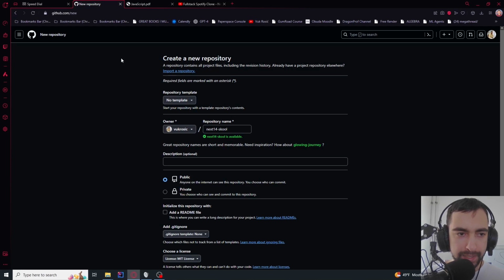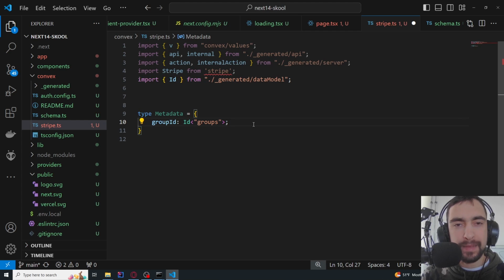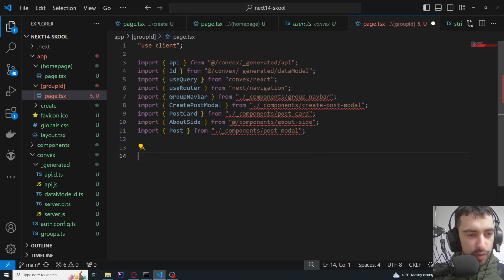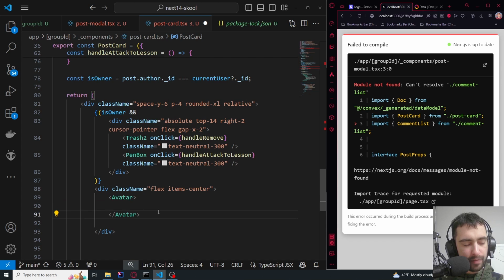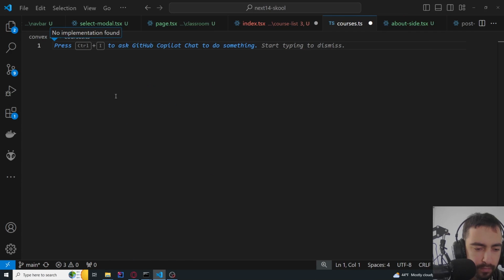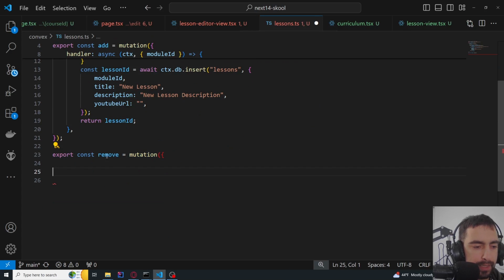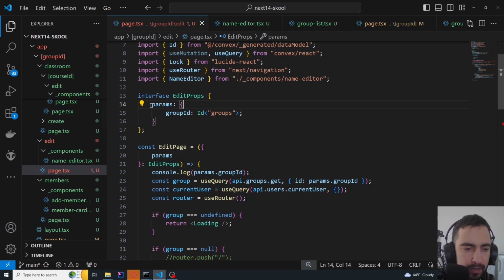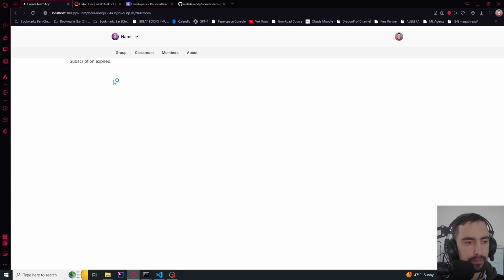Fullstack Skool Clone - NextJS, React, Convex, Typescript, Tailwind CSS, ShadCN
👋 Hey there! Welcome to this comprehensive 3-hour tutorial where you'll dive into the exciting world of building a Skool.com clone using the latest technologies, with a primary focus on Next.js and Convex.

0:00 - Demo and Intro
1:49 - Github setup
2:41 - Convex (backend) & Clerk (auth) & ShadCN (UI) setup
16:25 - Create group page
24:10 - Schema for database
29:30 - Stripe setup
42:15 - Users.ts (backend for users) & Groups.ts (backend for groups)
52:37 - Homepage
57:59 - [groupId] dynamic route page
1:11:06 - Create post modal
1:17:22 - use-api-mutation.ts
1:21:28 - posts
1:41:33 - navbar
1:51:40 - classroom page
2:03:52 - classroom course page
2:28:00 - members page
2:52:50 - debugging
3:00:10 - fix module names editing
3:10:28 - stripe subscriptions

🚀 Modern Tech Stack: NextJS, React, Convex, Typescript, Tailwind CSS

📱 Skool Infrastructure
🔒 Authentication
📋 Courses
📡 Real-time Updates
❤️ Posts
📤 Videos
🚀 Performance Optimization
🗄️ Data Storage
🛠️ Error Handling